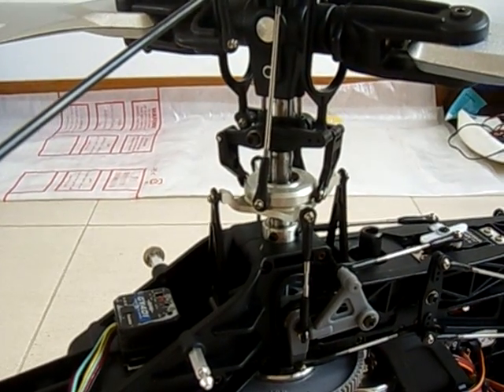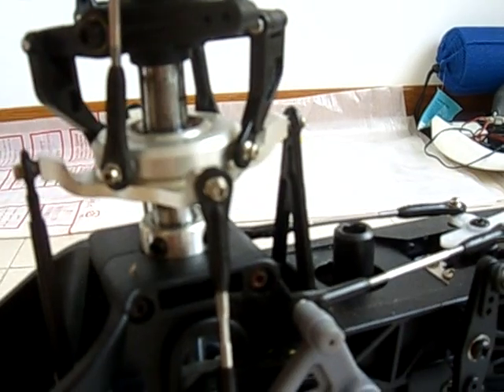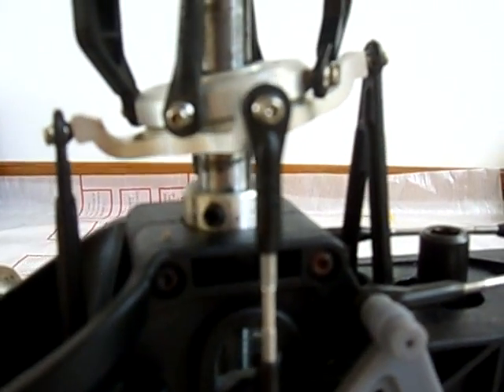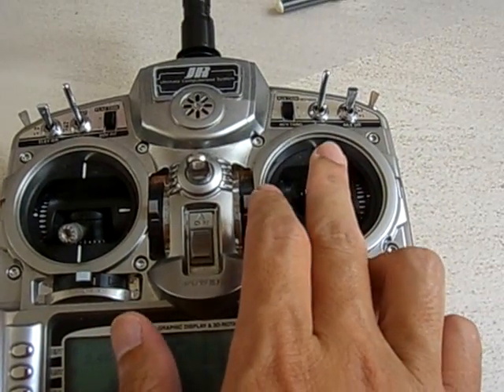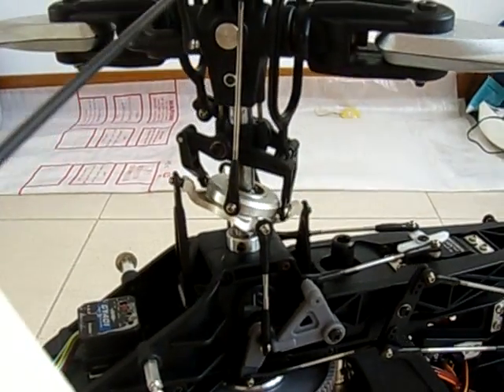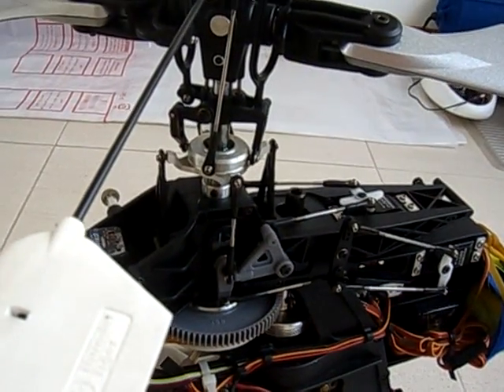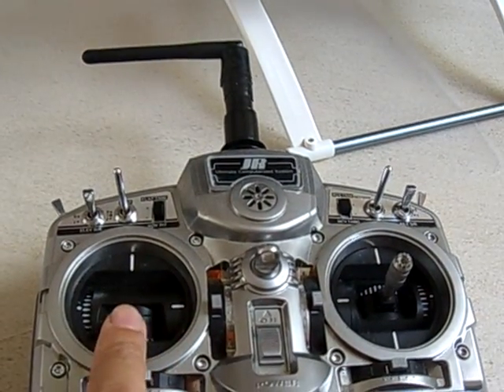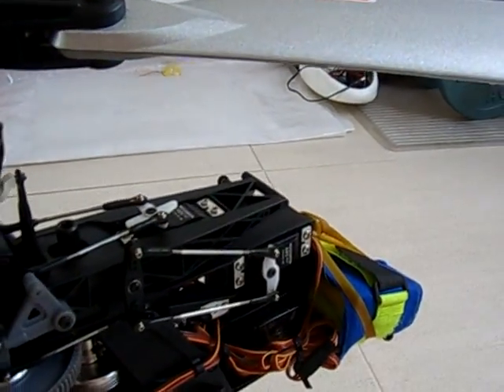03 Pre-Flight Check Swash Plate controls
Pre Flight Check #3 RC Helicopter Swash PLate and Controls